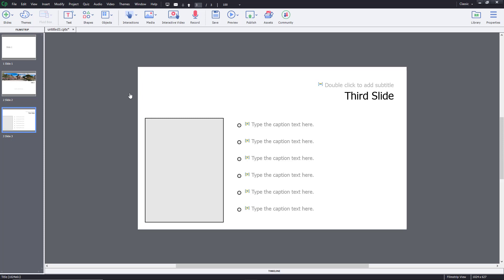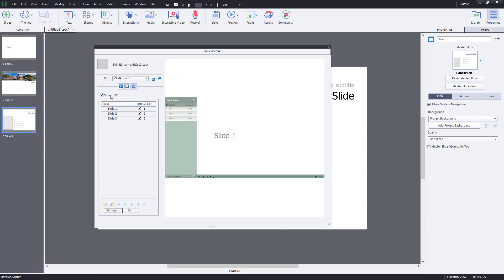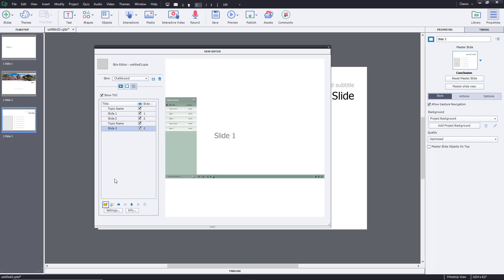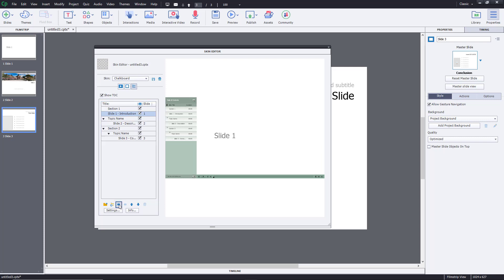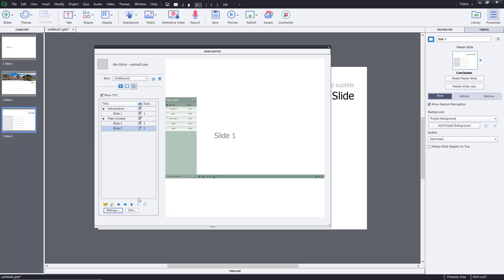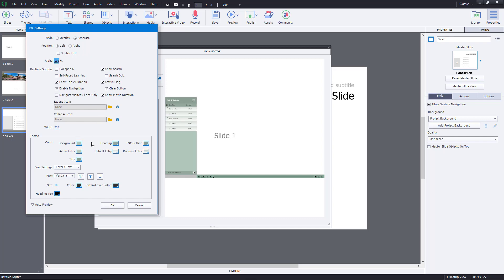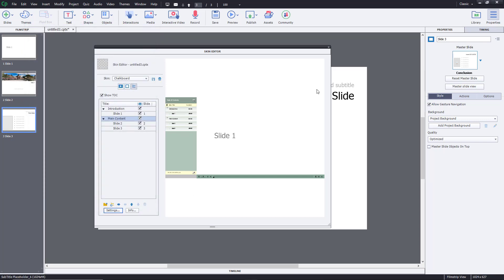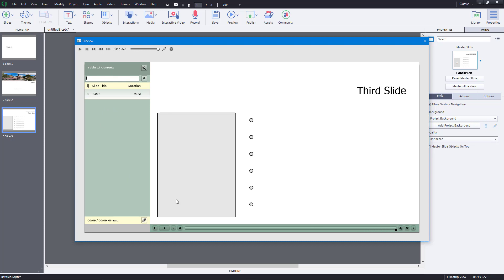Adobe Captivate Tutorial - Lesson 79 - Table of Contents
In this tutorial, we will be discussing about Table of Contents in Adobe Captivate